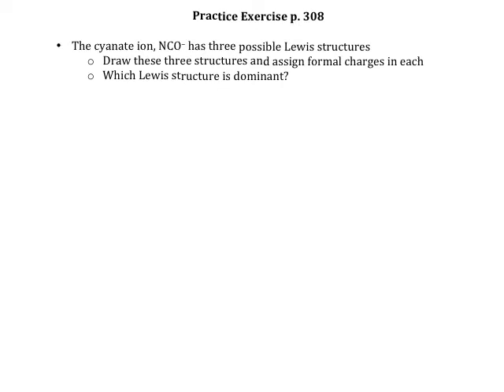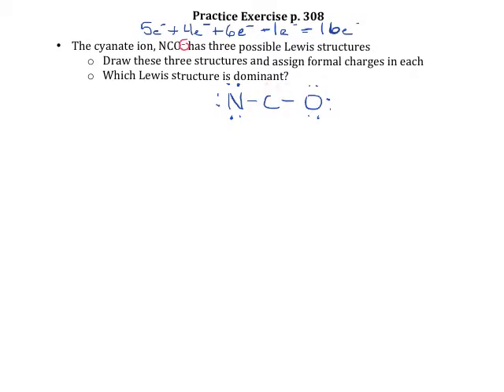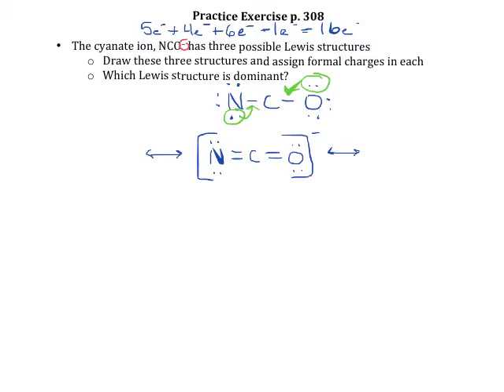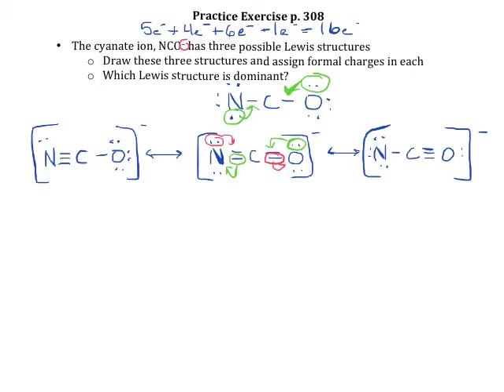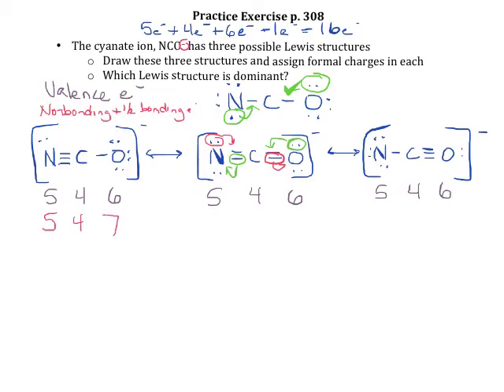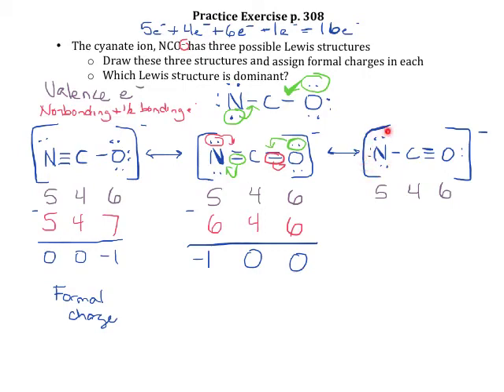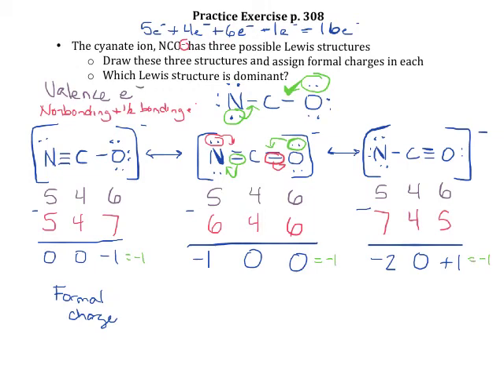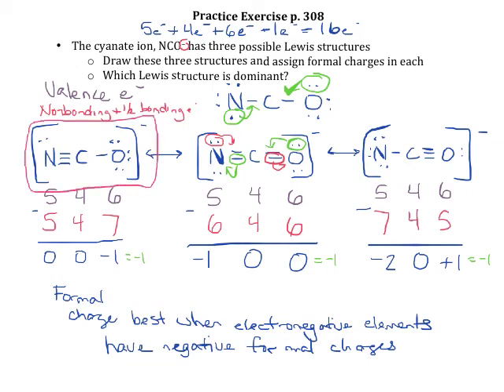Practice Exercise p 308 Formal Charges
Draw Lewis structures, assign formal charges to all atoms, and use formal charges to determine the best Lewis structure.